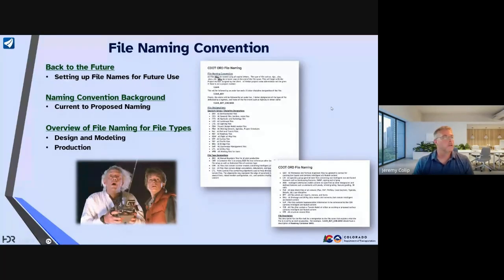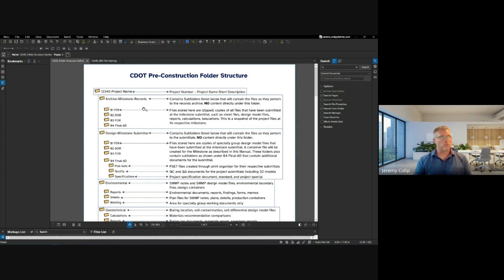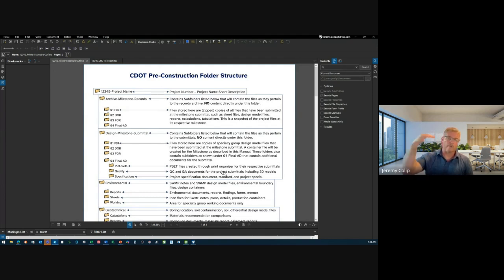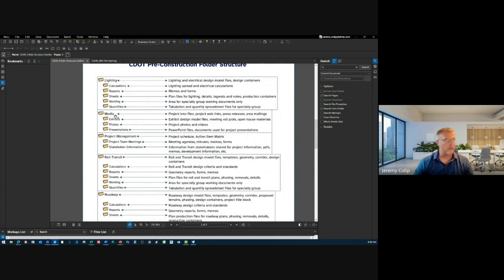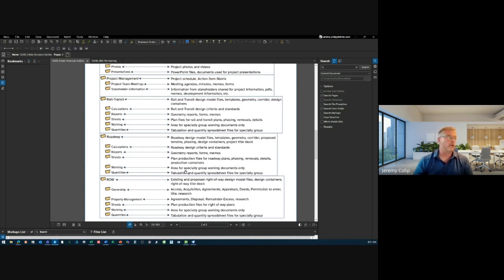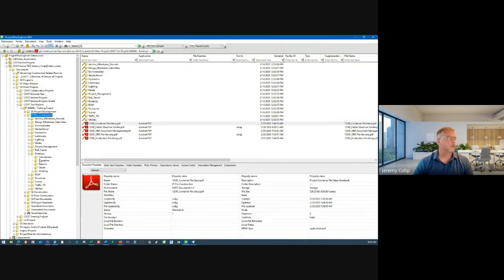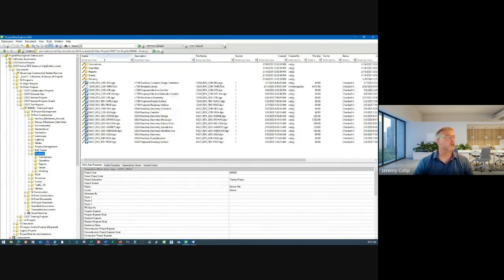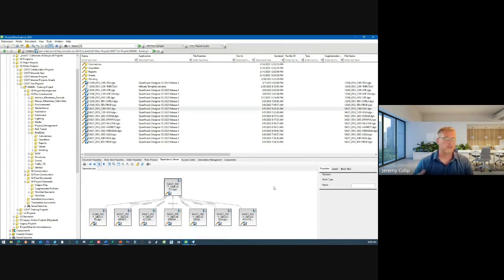3 - Folder Structure Introduction and Changes, ProjectWise Overview (ORD Training 2025)